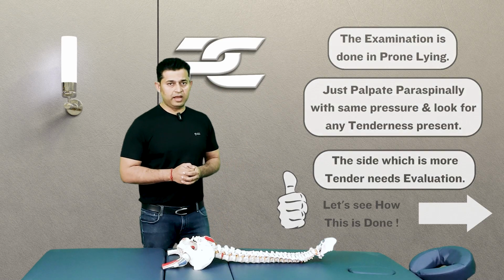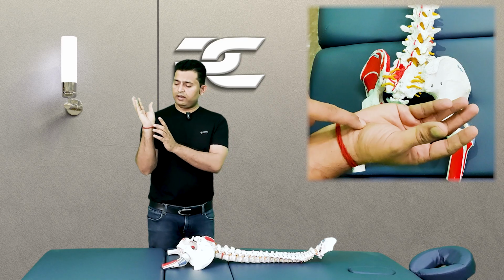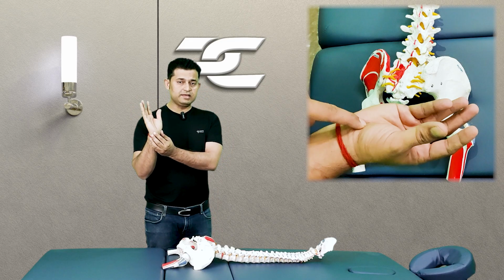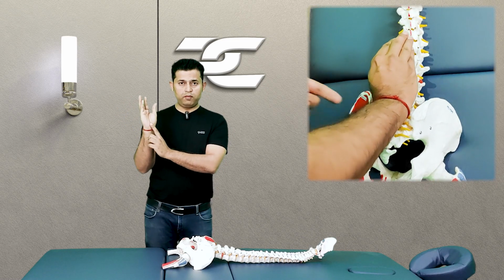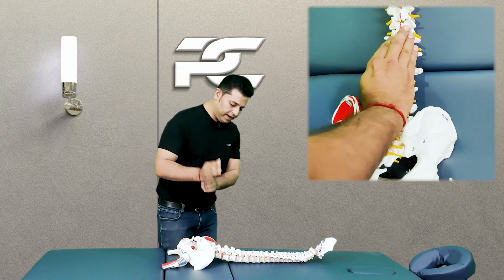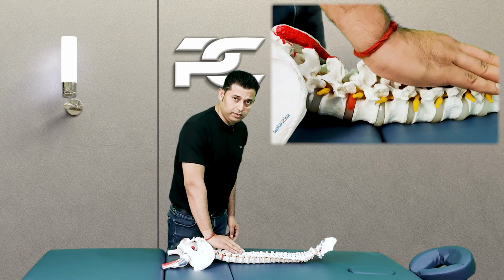30 SECOND SPINE EXAMINATION TO RULE OUT JOINT/ DISC PROBLEMS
HOW HEALTHY IS YOUR BACK ? FIND OUT IN JUST 30 SECONDS !